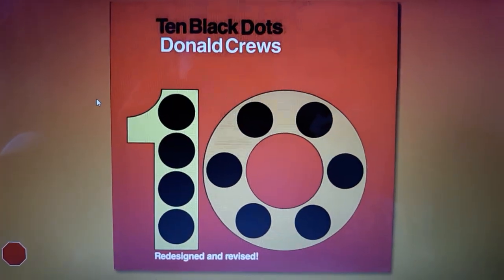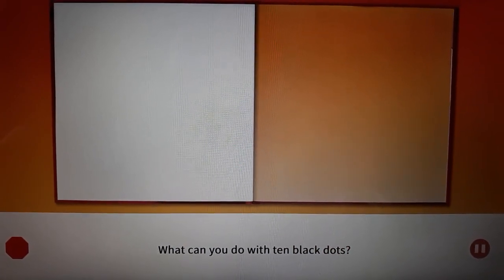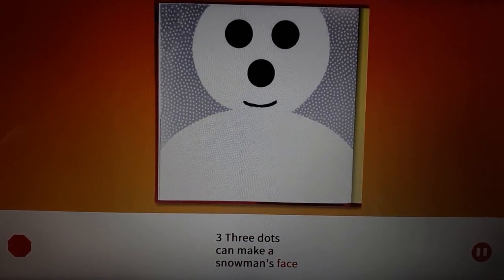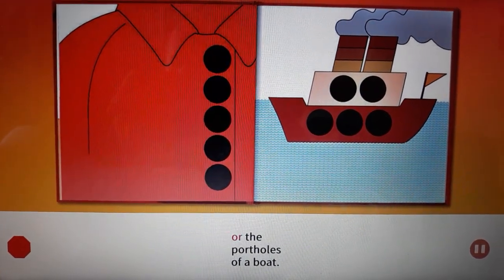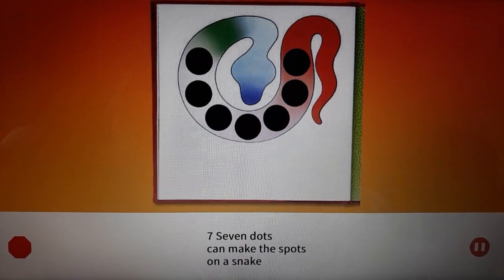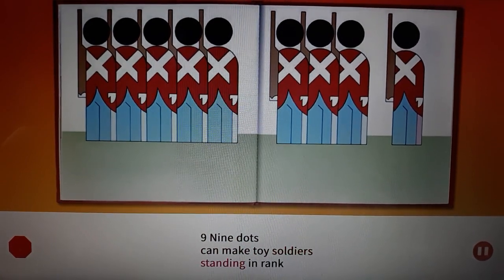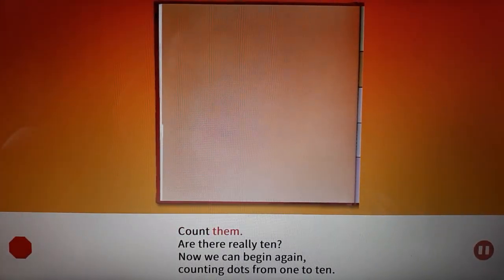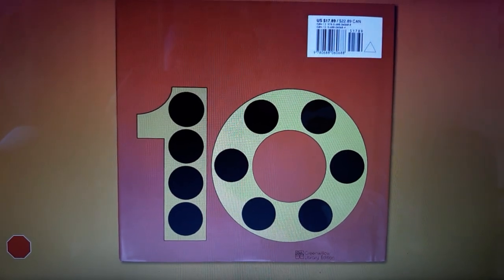Ten Black Dots by Donald Crews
📗 📙 One More Story 📘
📕 Ten Black Dots
by Donald Crews

What can you do with ten black dots?

1 One dot can make a sun
or a moon when day is done.

2 Two dots can make
the eyes of a fox or the
eyes of keys that open locks.

3 Three dots can make a
snowman's face or beads
for stringing on a lace.

4 Four dots can make seeds
from which flowers grow or
the knobs on a radio.

5 Five dots can make
buttons on a coat or
the portholes of a boat.

6 Six dots can make
marbles that you hold
- half are new, the rest are old.

7 Seven dots can make
the spots on a snake or
stones turned up
by a garden rake.

8 Eight dots can make the
wheels of a train carrying
freight through sun and rain.

9 Nine dots can make
toy soldiers standing in rank
or the pennies in your piggy bank.

10 Ten dots can make
balloons stuck in a tree
- shake the branch
and set them free.

Count them.
Are they really ten?
Now we can begin again,

1
2
3
4
5
6
7
8
9
10